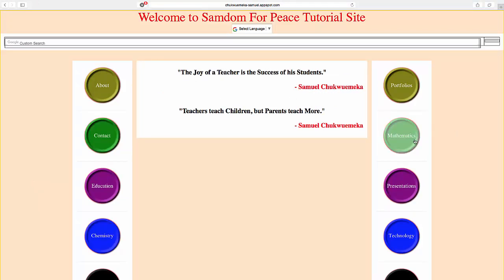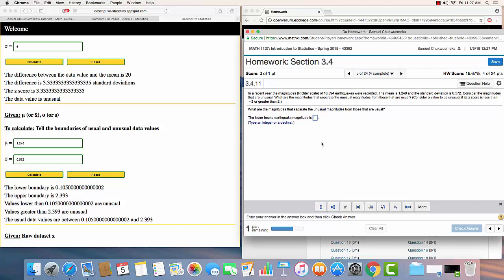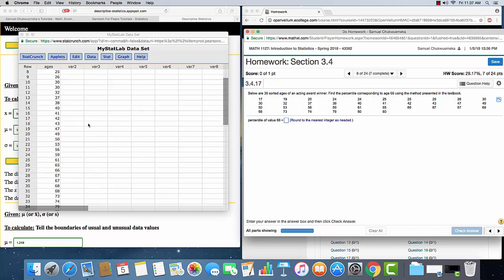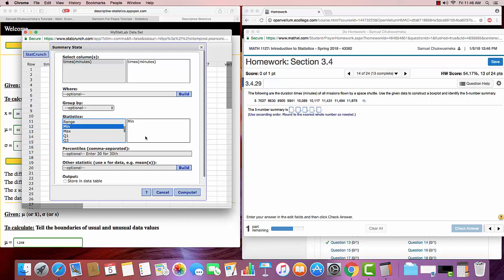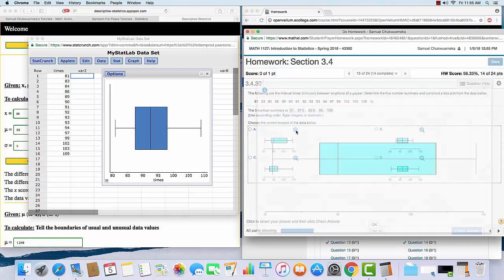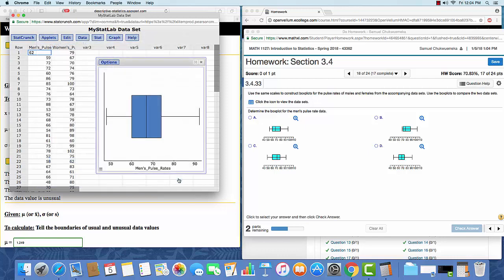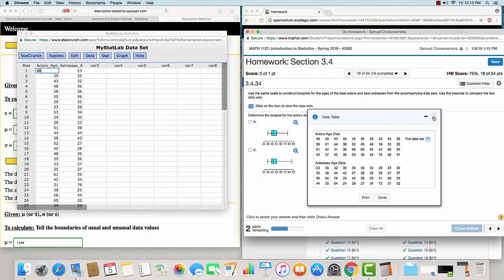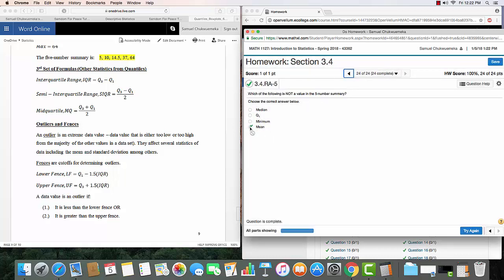Section 3.4 - Measures of Relative Standing and Boxplots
The video clearly explains the solutions to the assignment on "Measures of Relative Standing and Boxplots".
Pearson Statcrunch